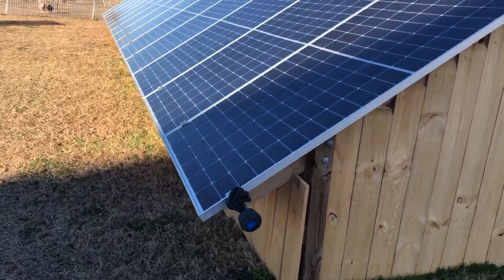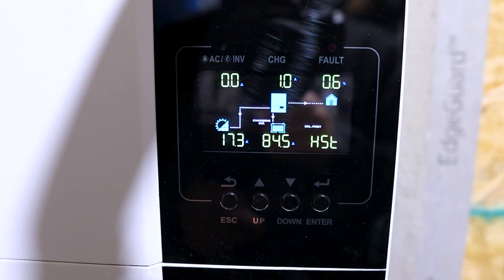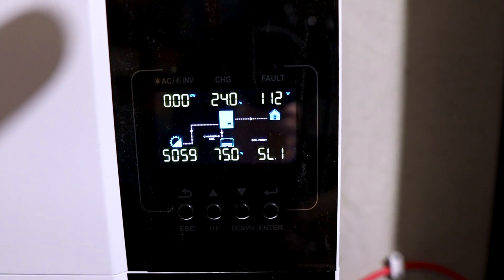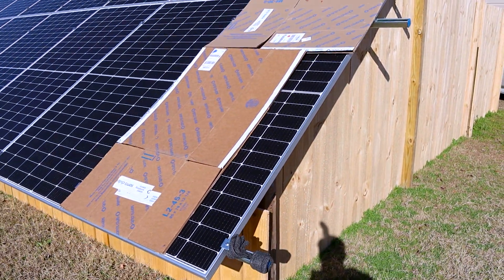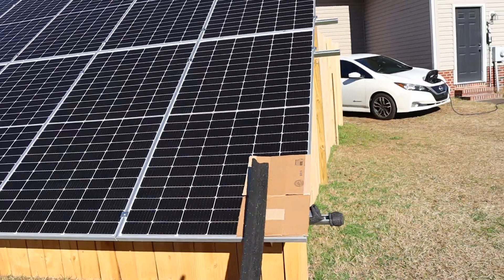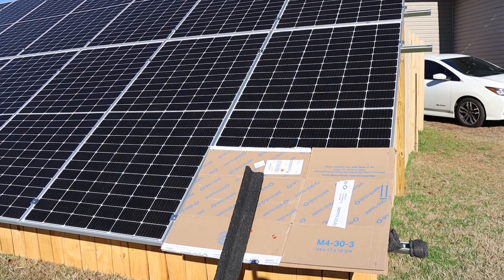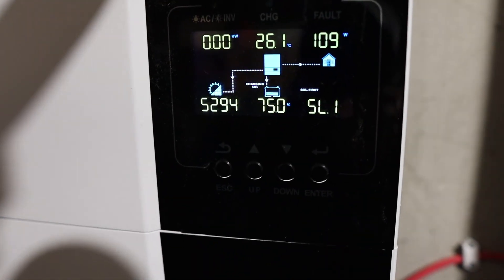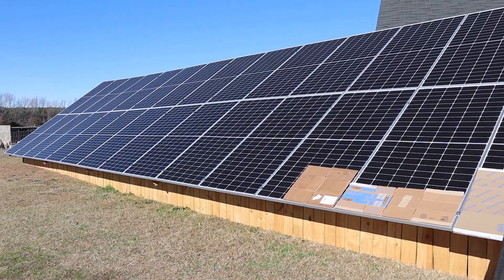Solar Panel Shade Test - How much power loss? Crazy results